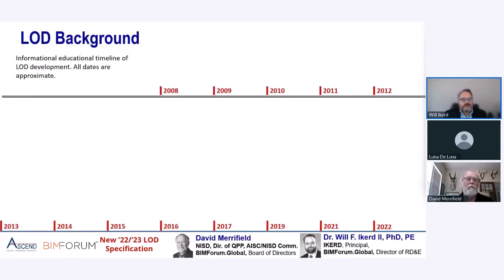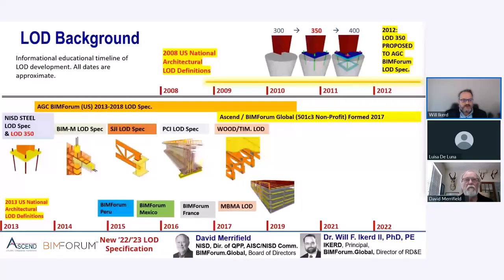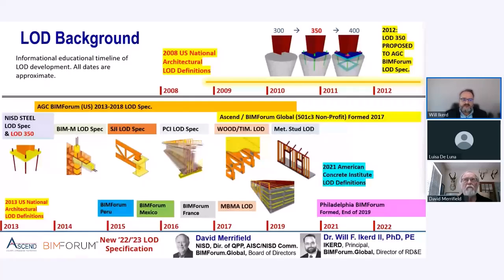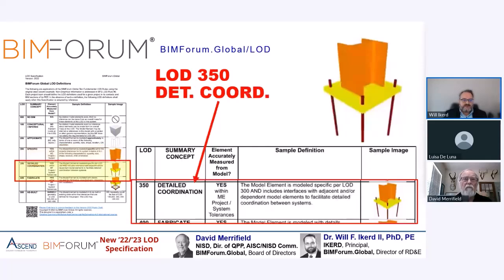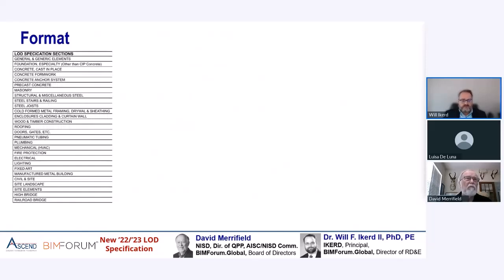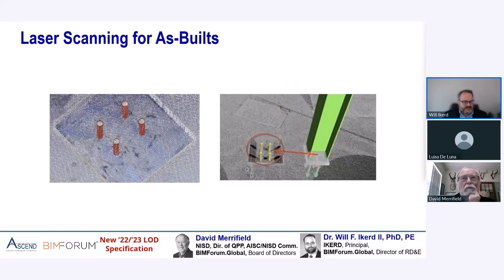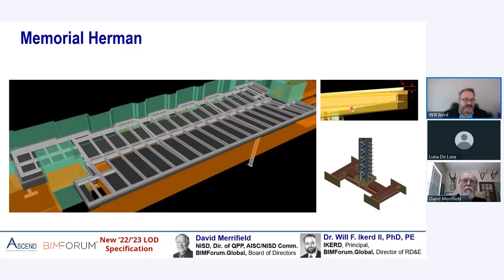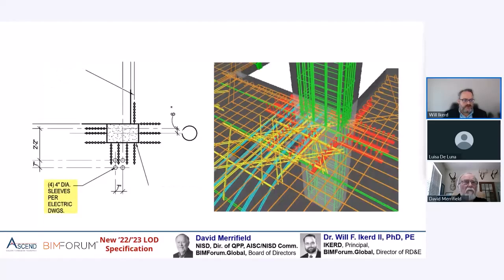New Level Of Development LOD 2022 2023 Specification